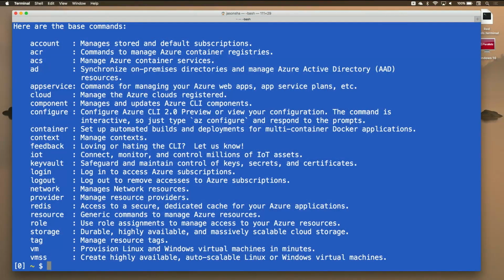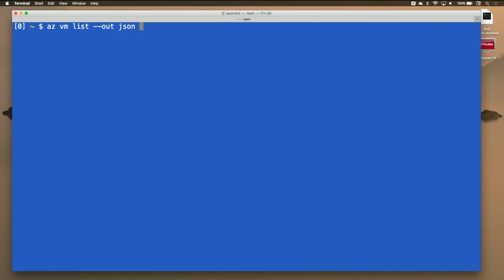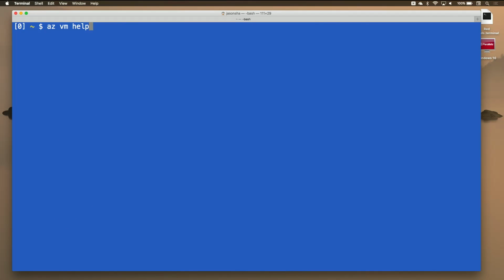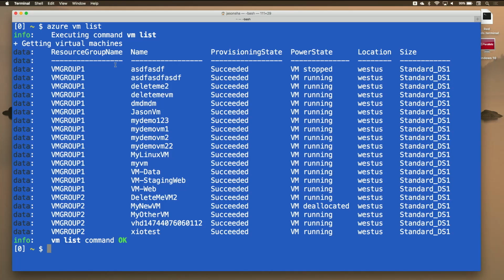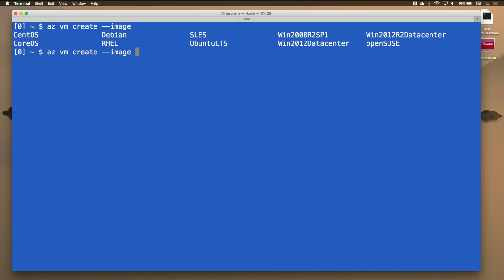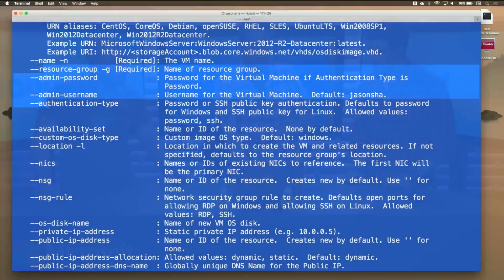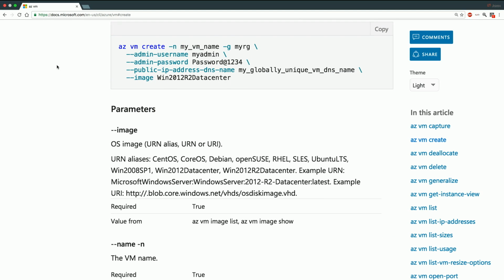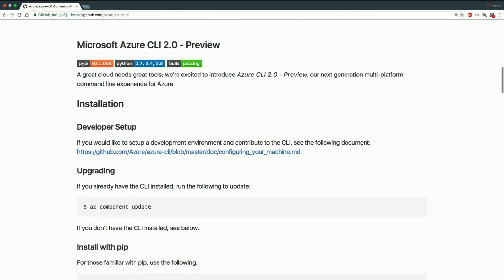Azure Command Line Interface with Jason Shaver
Learn how to harness the public cloud The new CLI was built to be cross-platform and work well with tools that many people are used to using (VSCode, Emacs, grep, grok, etc). This includes the ability to change the format of the data the CLI prints out from tabular (very human readable), to JSON, TSVs, and more.  Another great aspect of the new CLI is the ease of installation and distribution.  You can now install the CLI through appropriate package installers on every OS.